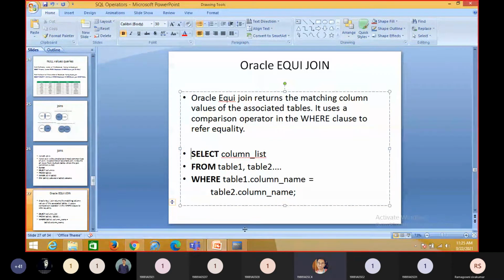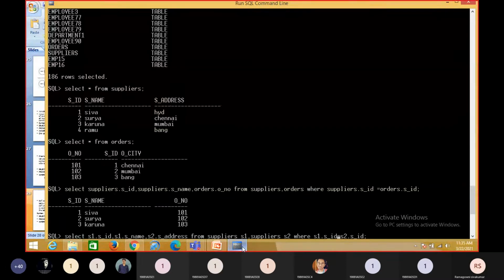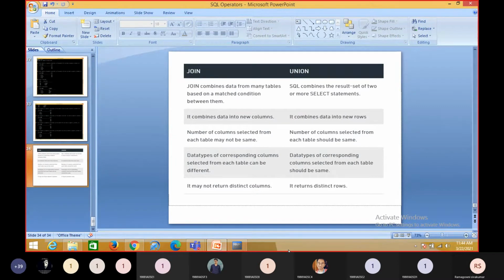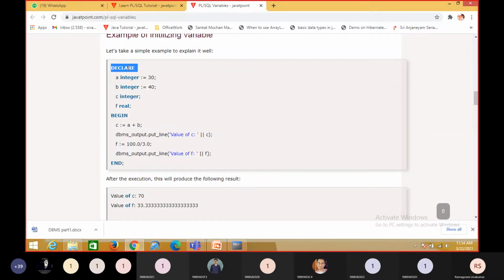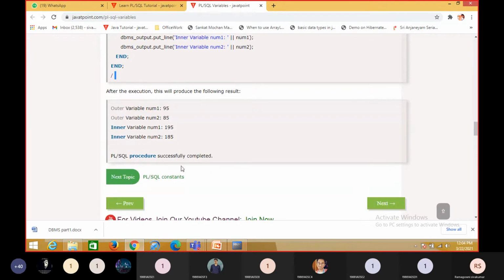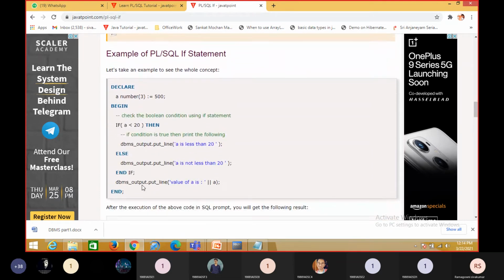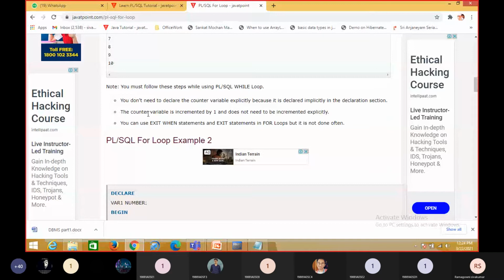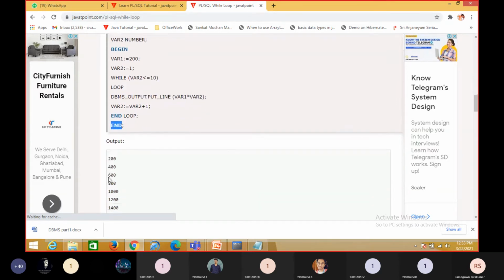DBMS Class 20210322 111850 Meeting Recording